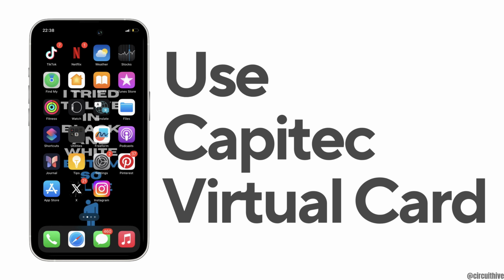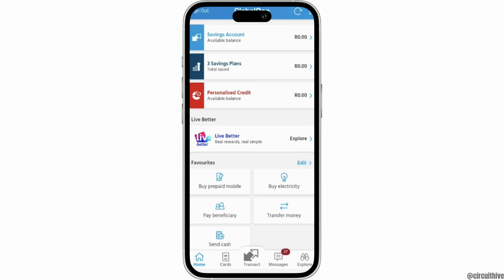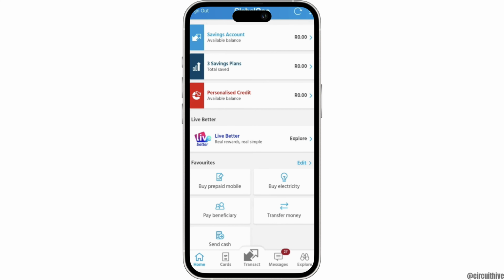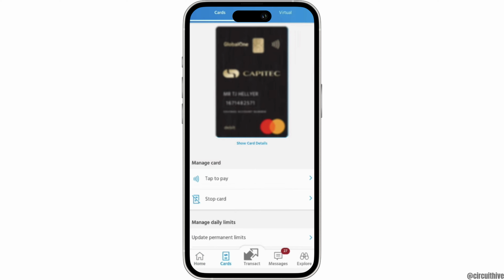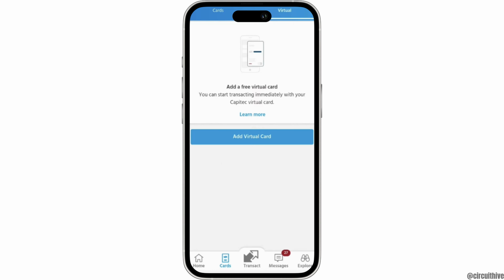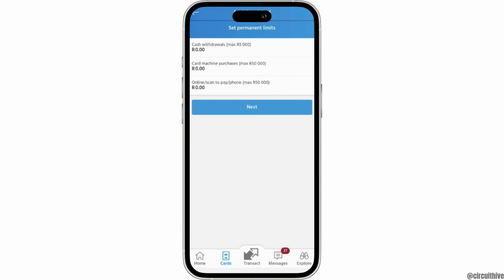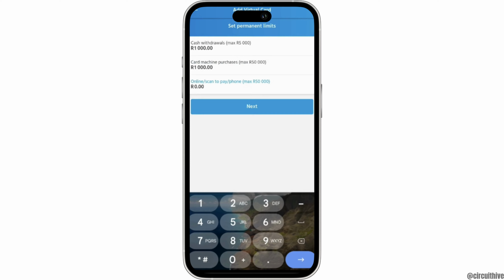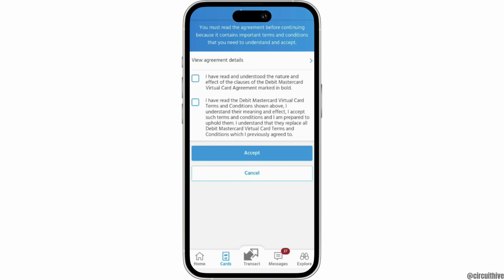How to Use Capitec Virtual Card (Quick Tutorial)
How to Use Capitec Virtual Card (Quick Tutorial) | Pay With Capitec Virtual Card (Capitec Virtual Card Tutorial) - 2024

Want to use your Capitec Virtual Card? This guide provides step-by-step instructions to help you use and pay with your Capitec Virtual Card quickly and efficiently. Follow this detailed tutorial to manage your payments with ease.

In this tutorial:
0:00 - Introduction
0:14 - How to Create a Capitec Virtual Card
0:28 - How to Add Your Capitec Virtual Card to a Digital Wallet
0:42 - How to Use Capitec Virtual Card for Online Purchases
0:56 - How to Pay with Capitec Virtual Card In-Store

Learn how to use and pay with your Capitec Virtual Card in 2024 using this comprehensive guide. This video covers the entire process, ensuring you can manage your virtual card without any hassle.

Use your Capitec Virtual Card effortlessly by following this guide in 2024!